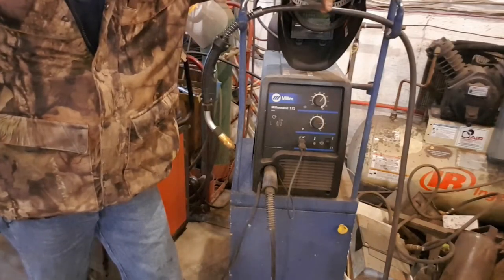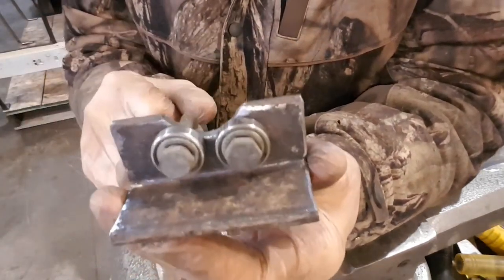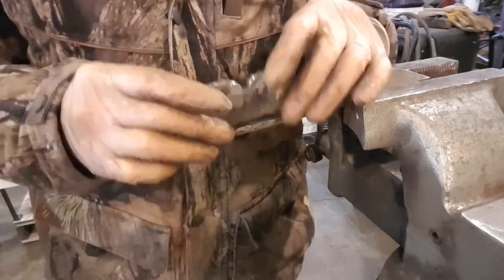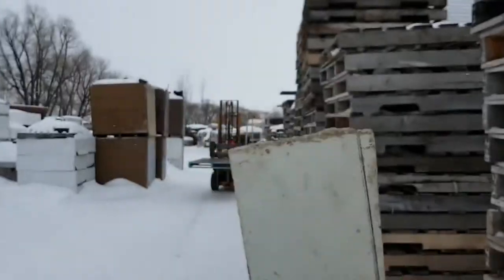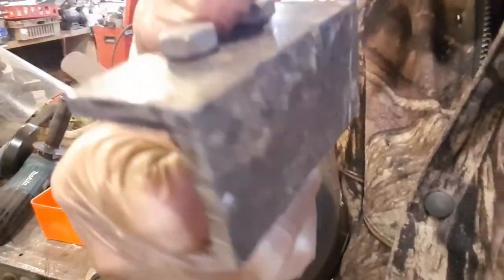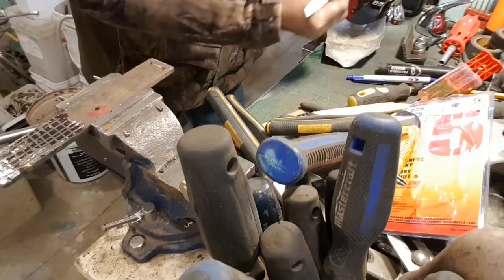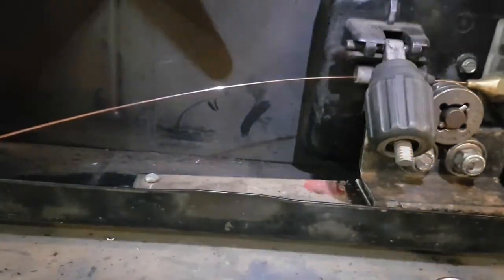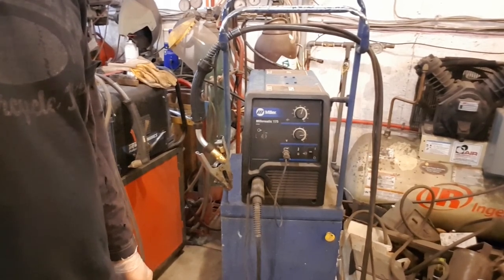MILLER DRIVE WHEEL "REPAIR"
MILLER DRIVE WHEEL PROBLEM FIX, HOW TO FIX A MIG WELDER DRIVE WHEEL, MIG DRIVE WHEEL REDNECK FIX